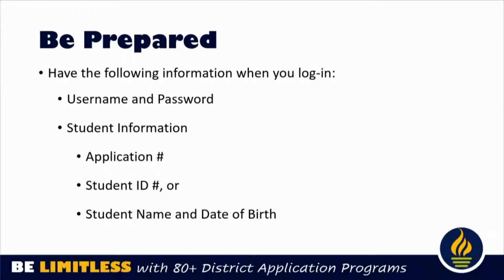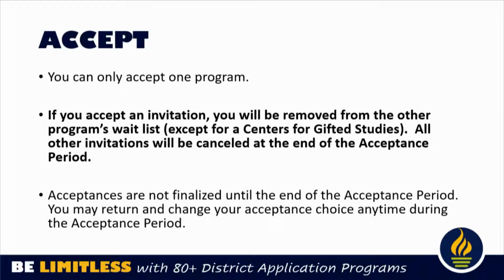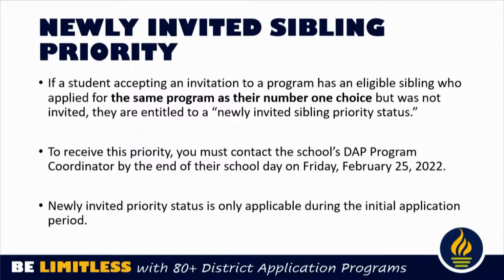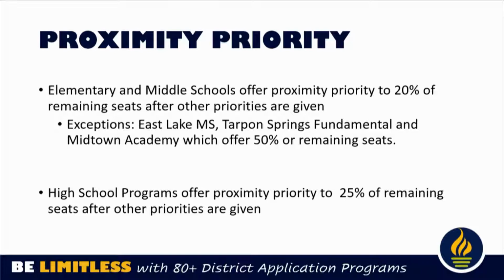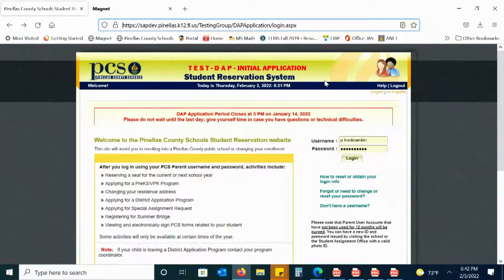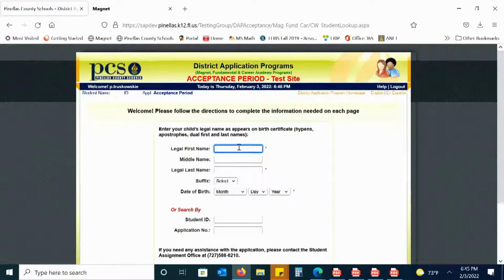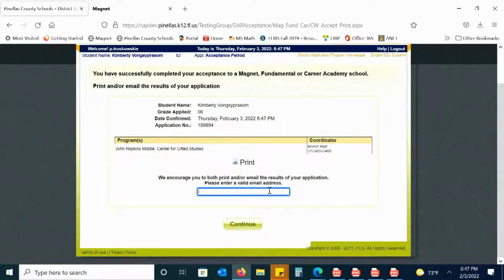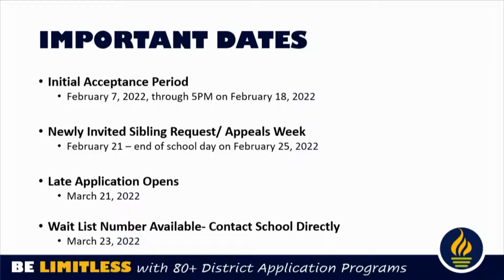District Application Programs Acceptance Period Q&A